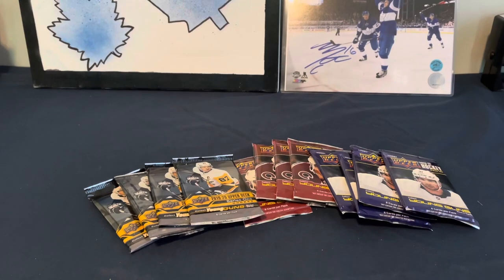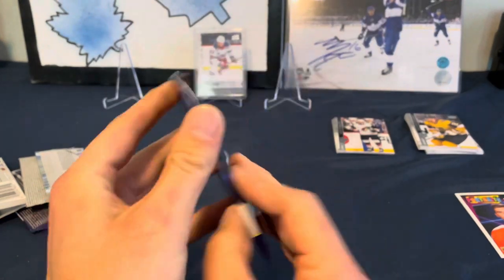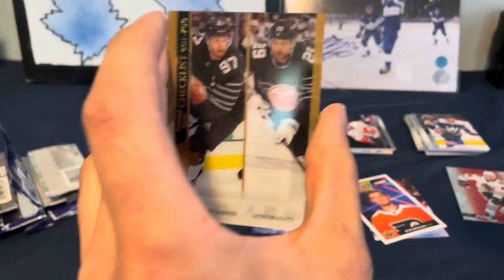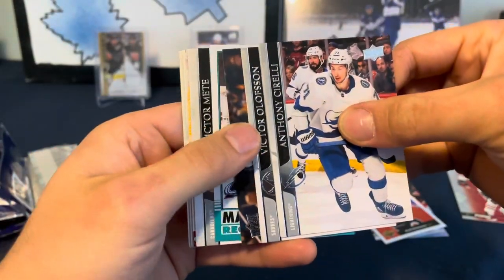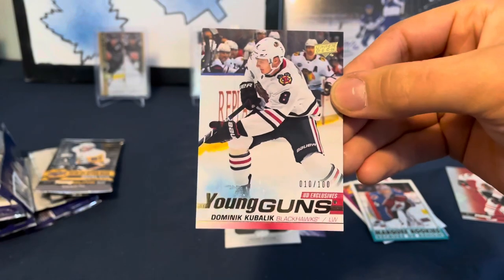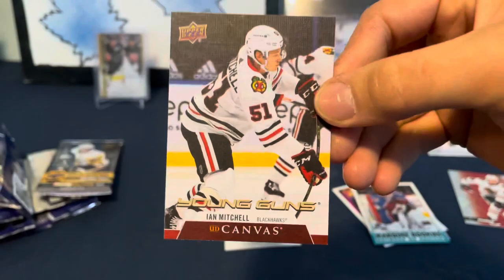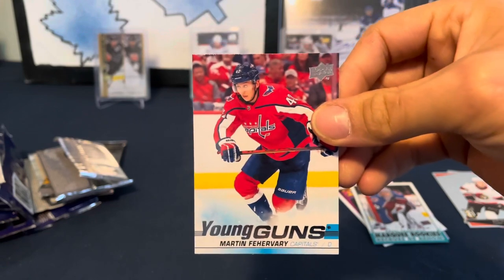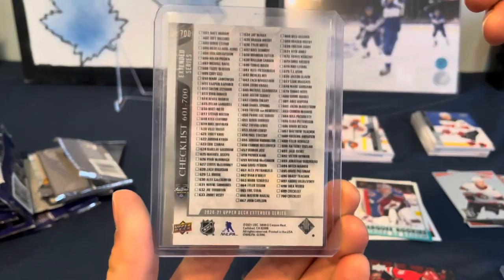WHAT IS THAT CARD?!?! INSANE PULLS! - Loose Pack Thursday - Part 6!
After a few lackluster weeks of ripping loose packs, today definitely makes up for it all. Some absolutely insane pulls here! Some stuff I’ve never even seen before!

Thanks